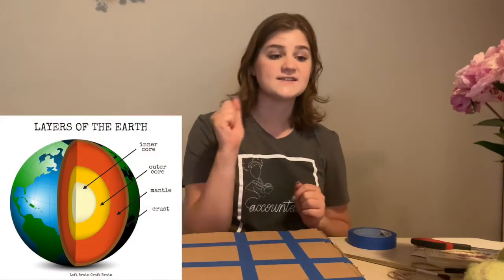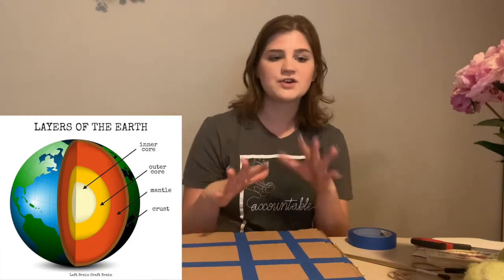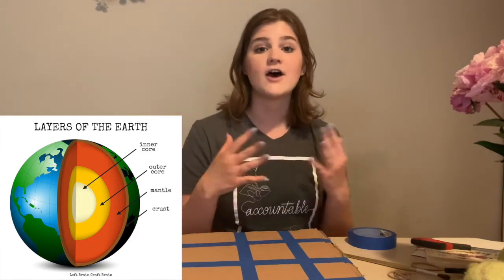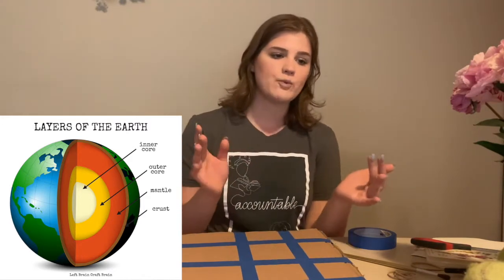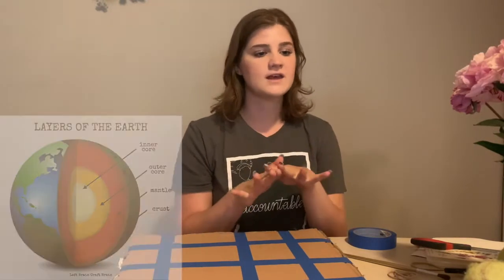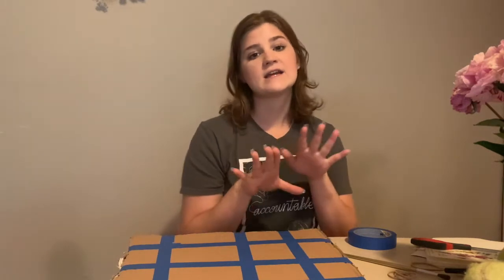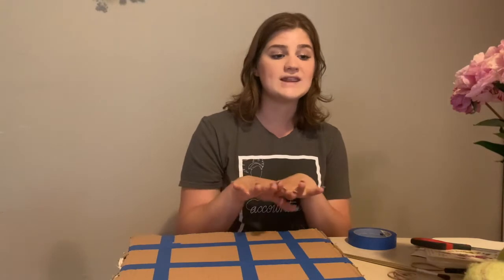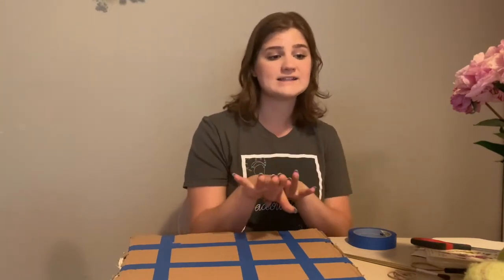Environmental Engineering with Ms. Ruth